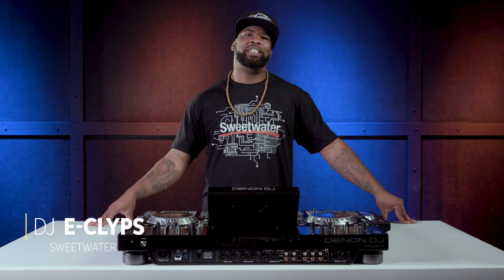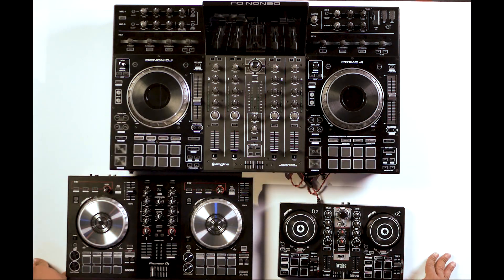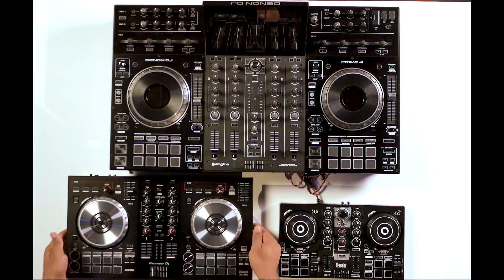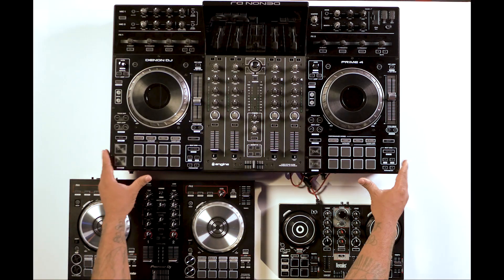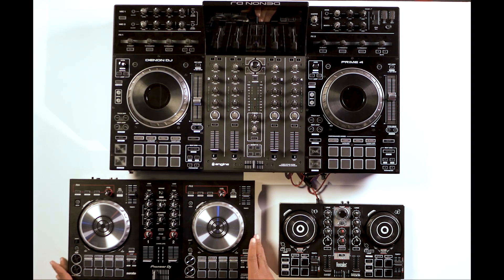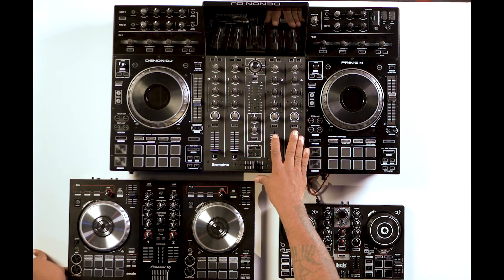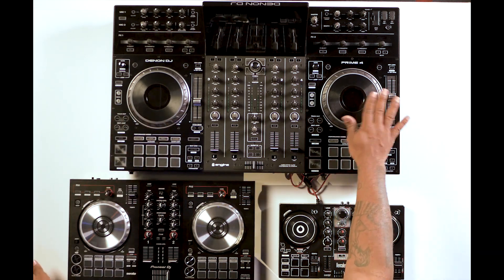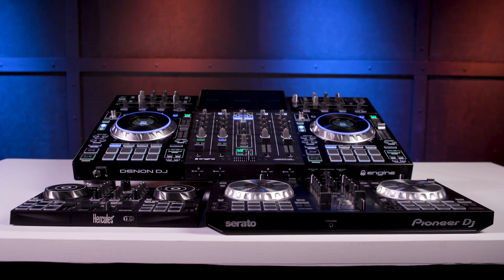DJ Controllers 101: What to Look for and How to Use Them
If you’re wondering what video gear we use, check it out

With so many different ways to approach DJing, where do you even start? Join DJ E-Clyps for a basic guide to DJ controllers, featuring solutions from Hercules DJ, Pioneer DJ, and Denon DJ. After the video, click the links above for all the details on these DJ controllers!

After you watch, check out Sweetwater.com today for all your music instrument and pro audio needs!

0:00 - Intro
0:30 - Standard Features
2:06 - Output Options
2:35 - Headphone Cue
3:00 - Track Browsing
3:26 - Large Controllers and Mixers
4:01 - Picking the Right Controller for You
3:35 - Additional Features to Consider
7:35 - Outro